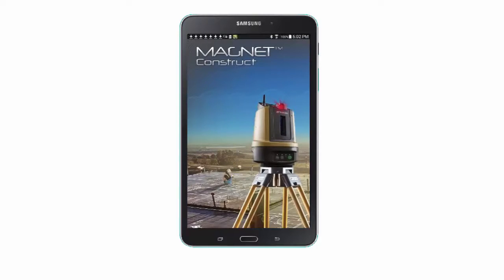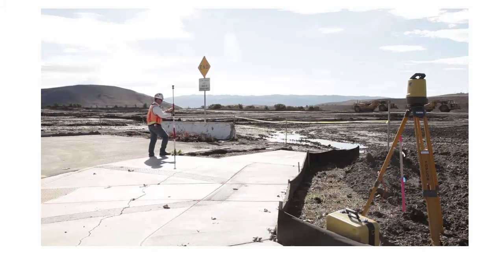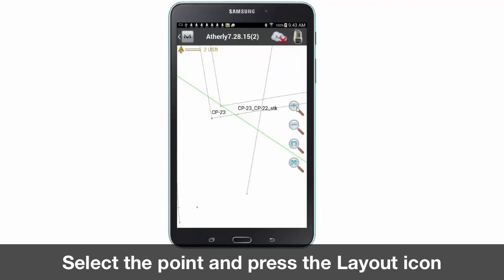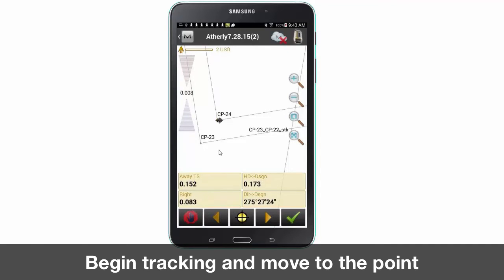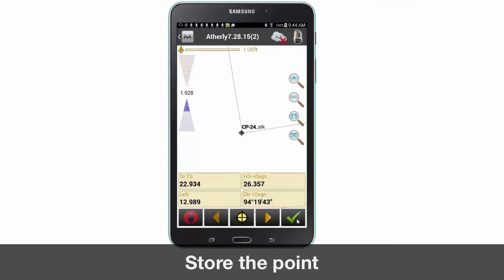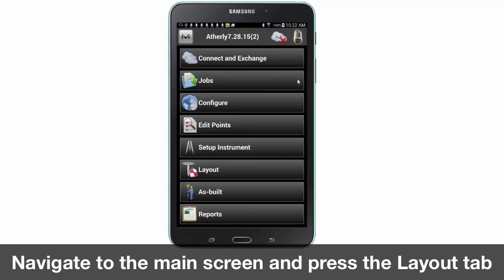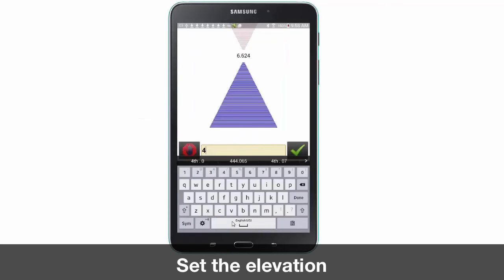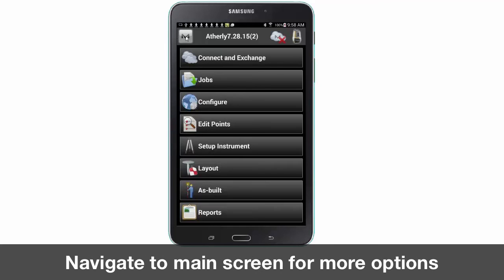MAGNET Construct - 3D Design Layout options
The no-cost app of MAGNET Construct provides a variety of options to graphically guide you to design data.  Whether you have an AutoCAD DXF file, simple text file of coordinates, or even a MAGNET Field job, just tap the screen to then be instantly guided to where you need to be.
Visually verify where you need to be though the map or reference guidance commands that quickly update as you move.  As a double value, once you arrive at your 3D design location and store a quick measurement, MAGNET Construct will also alert you if your location deviates too far from your customizable horizontal and vertical tolerances.  Stake and go!